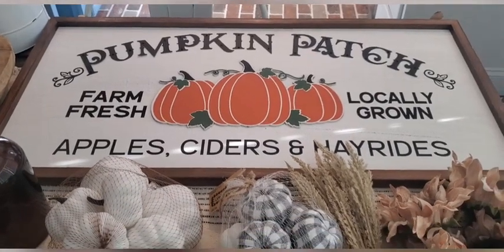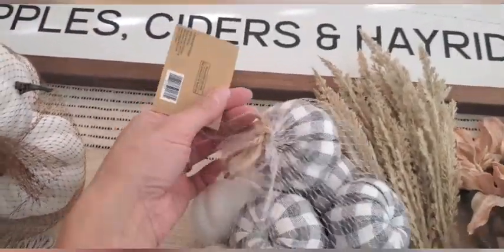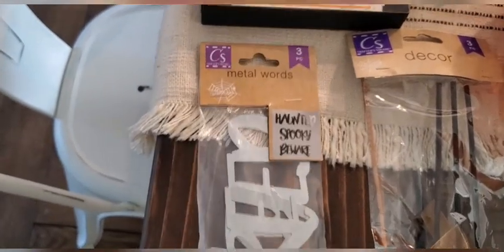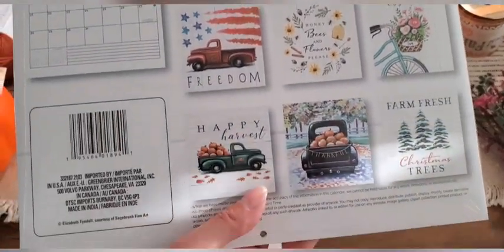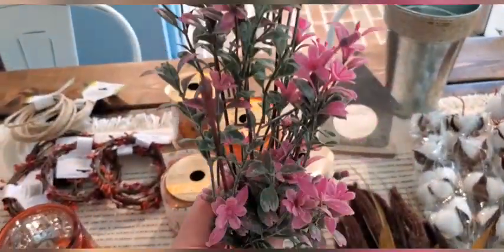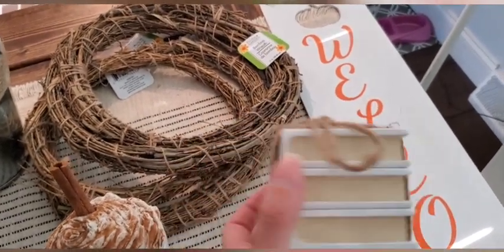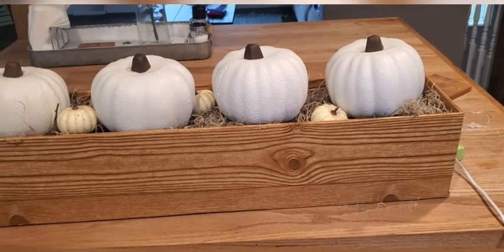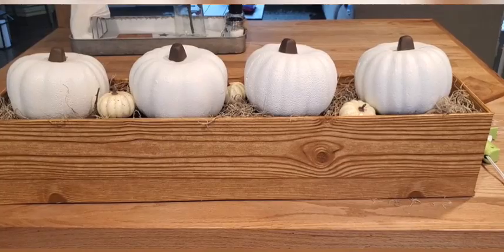Hobby Lobby and Dollar Tree Fall Decor Haul!! Dollar Tree Fall DIY!